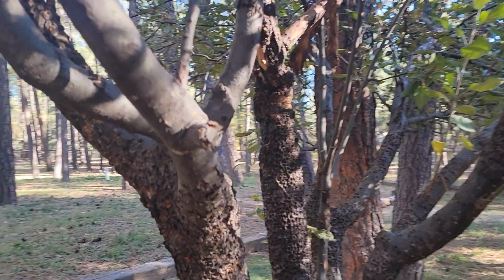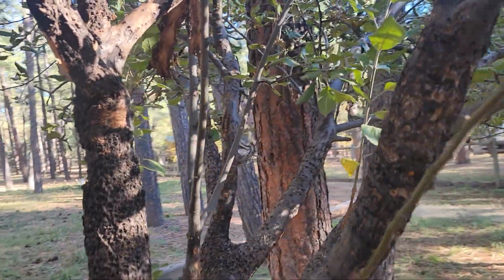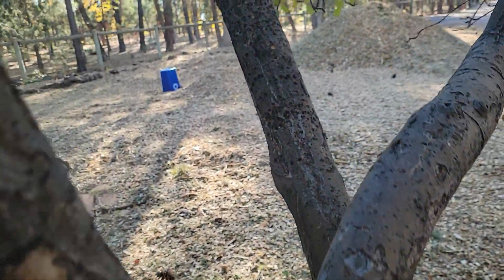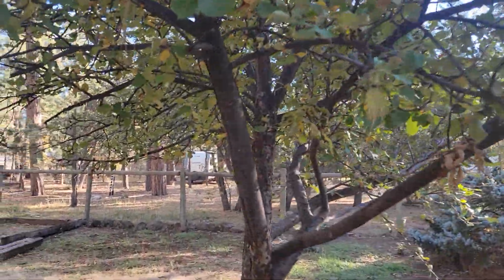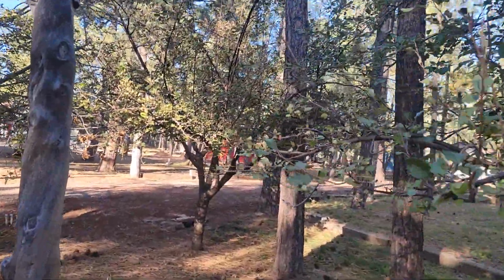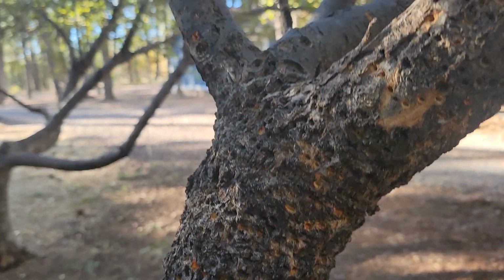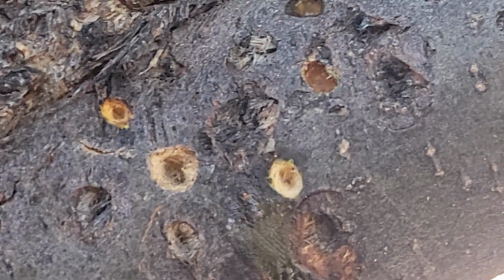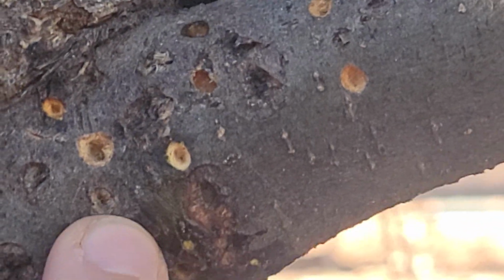Apple Orchard Project: White Mountain Urban Farms in Lakeside, AZ 85292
Our  new apple orchard is in need of maintenance. This week, we will trim these four trees up, fertilize, and mulch with wood chips.